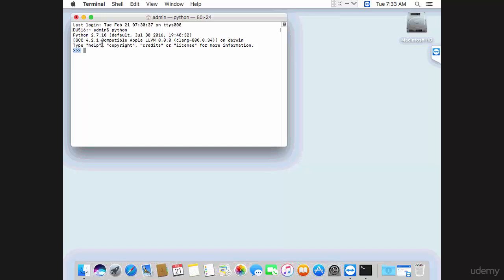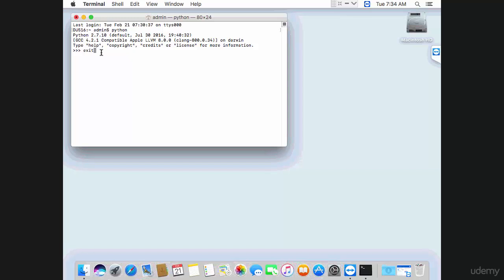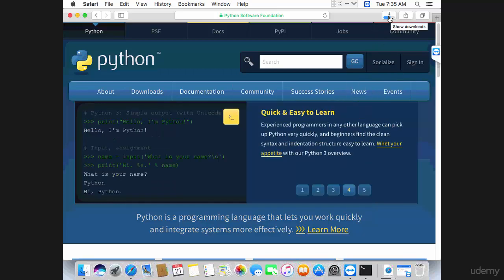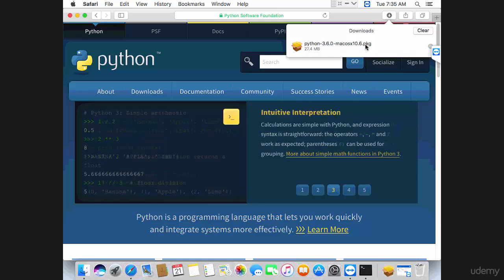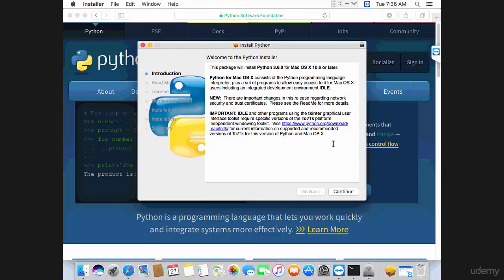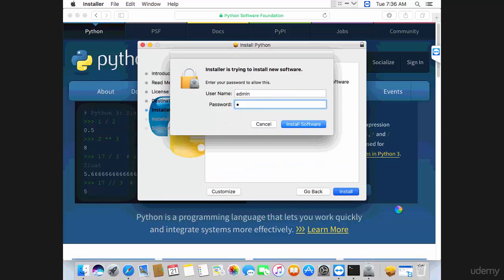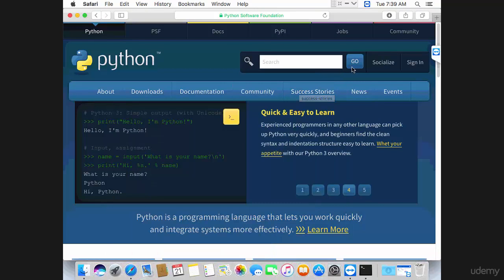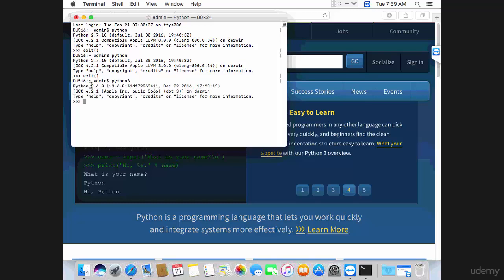03 Setting up Python on Mac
HERE we set up Python in a Mac computer so if
you are Windows user you can skip this